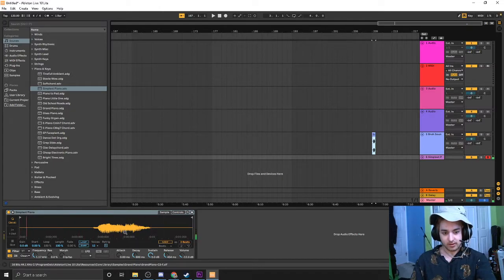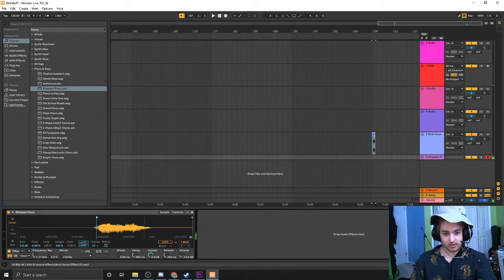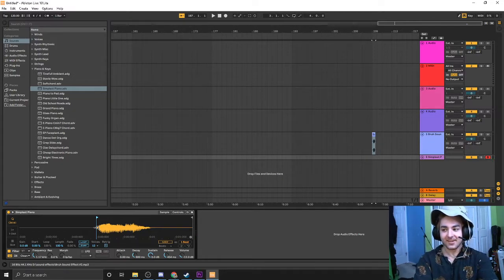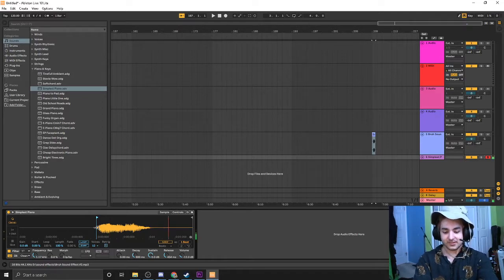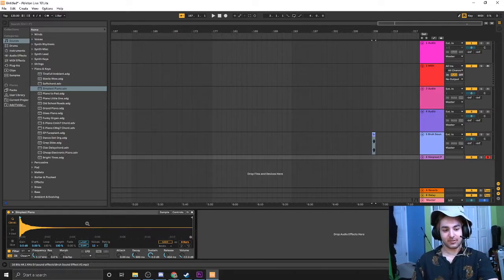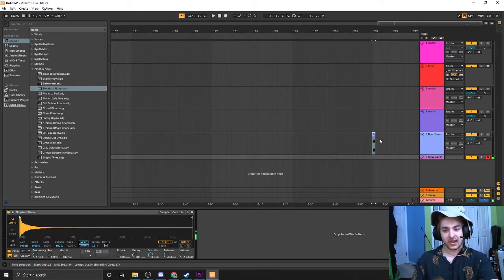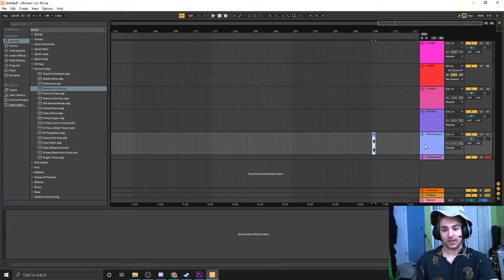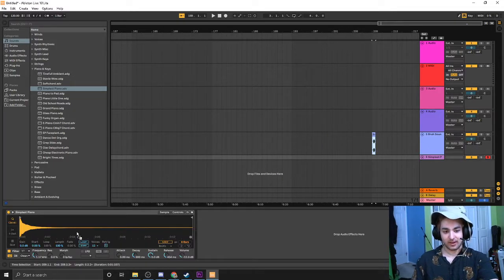scott pilgrimed murdered my parents please help somebody that i used to know piano tutorial part uno